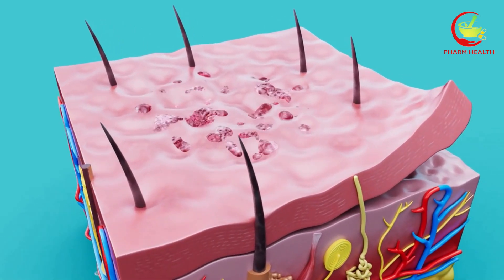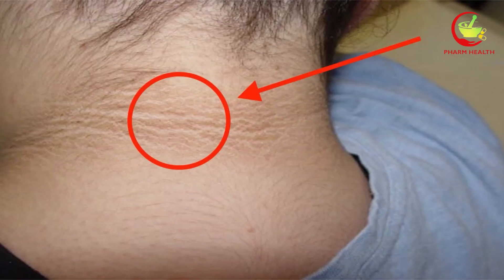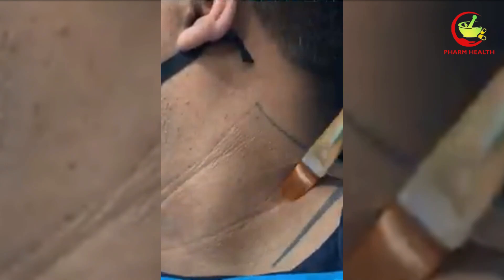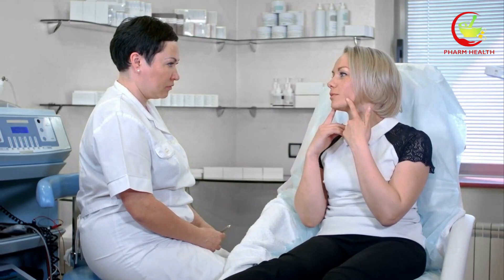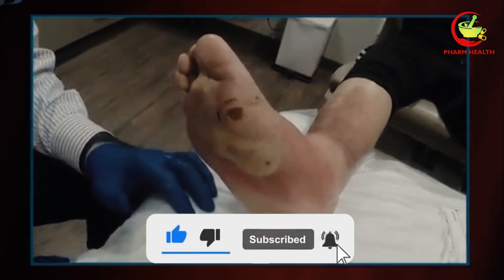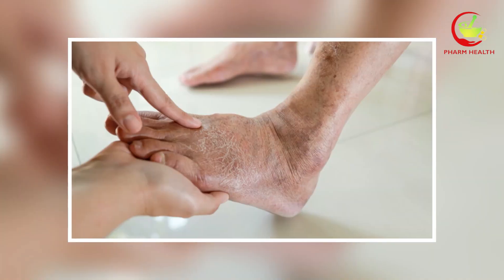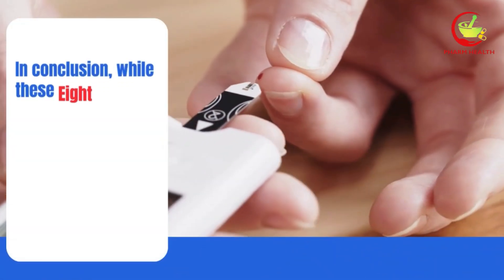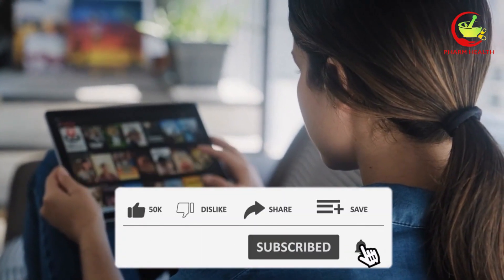8 Diabetic Skin Problems & Top Signs of Diabetes on the Skin | Don't Ignore!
8 Diabetic Skin Problems & Top Signs of Diabetes on the Skin | Don't Ignore!

Have you ever noticed unusual changes in your skin and wondered what they might mean? Could these changes be signaling something more serious, like diabetes? Are you aware of the subtle signs your skin could be showing about your health?
In today’s video, we're diving into the top 8 weird signs of diabetes that can appear on your skin. You may be surprised to know about the blisters or red patches on your skin, and you may have wondered what they are.
☕️ SUPPORT
⌛ Timestamps
⏱️00:00 ► Intro
⏱️00:37 ► Darkening of Skin Folds
⏱️02:13 ► Livedo reticularis
⏱️04:01 ► Sudden Outbreaks of Blisters
⏱️05:43 ► Hard, Thickening Skin.
⏱️06:58 ► Yellow, pea-like Bumps.
⏱️08:03 ► Shin Spots
⏱️09:31 ► Increased Skin Tags
⏱️11:01 ► Persistent Itching
⏱️12:34 ► Conclusion

signs of diabetes on the skin
skin signs of insulin resistance
diabetic skin problems
diabetes skin problems
acanthosis nigricans
diabetic blisters
diabetes, itchy skin
skin tags
skin issues
elevated glucose levels
diabetes complications
itchy skin
skin problems
digital sclerosis
diabetic dermopathy
signs of diabetes
type 2 diabetes
skin problems on the body
diabetes symptoms